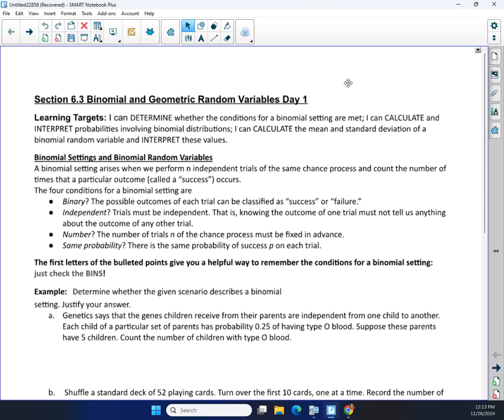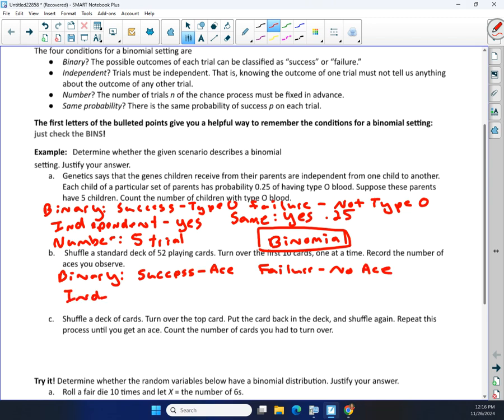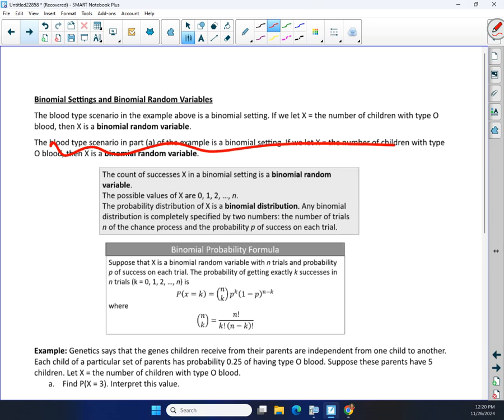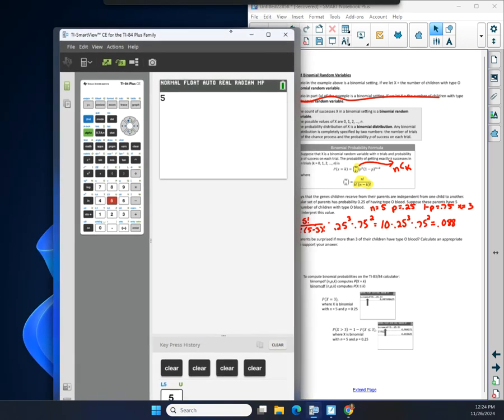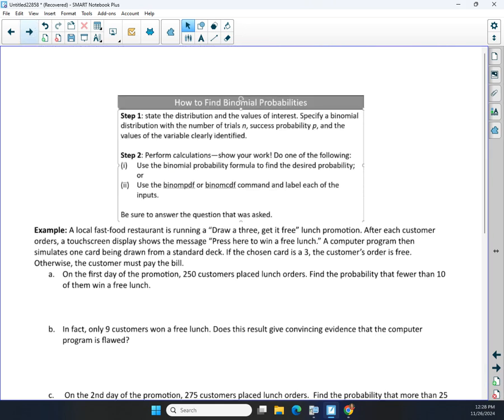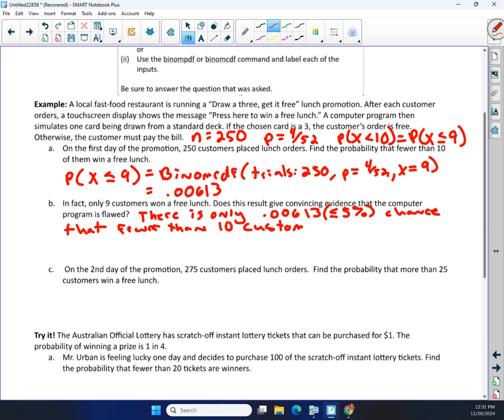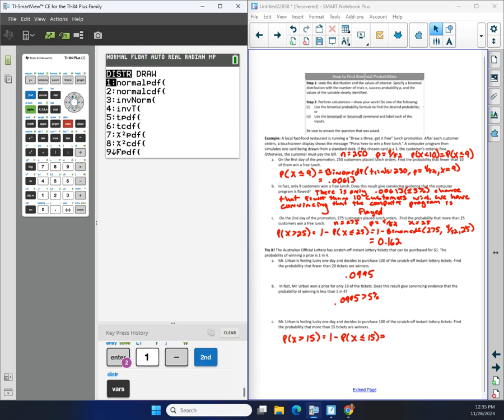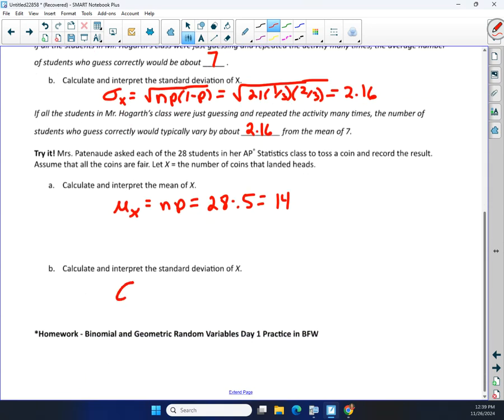December 2nd Binomial Distribution